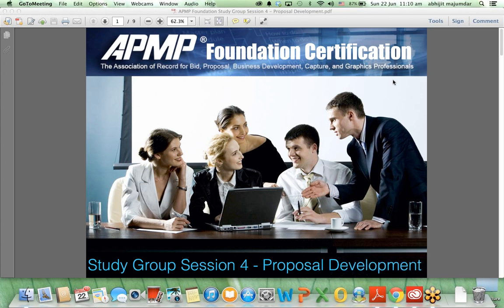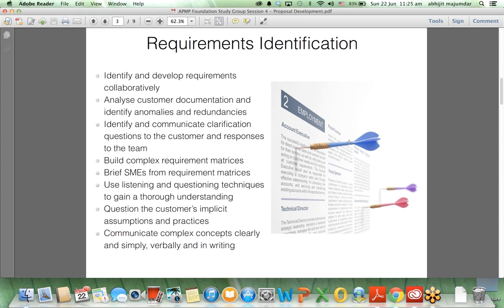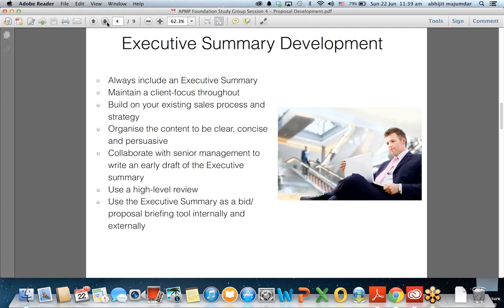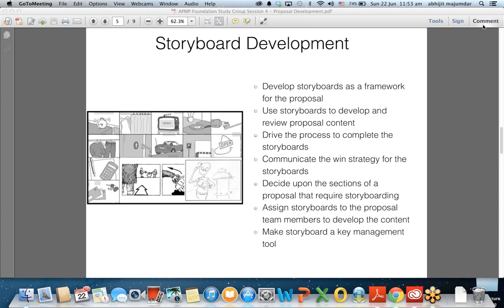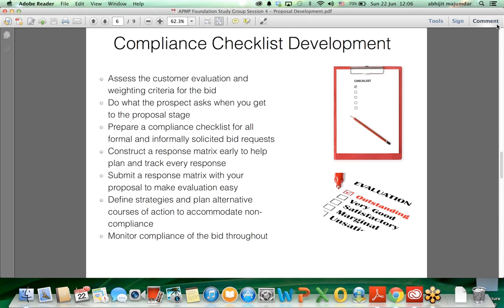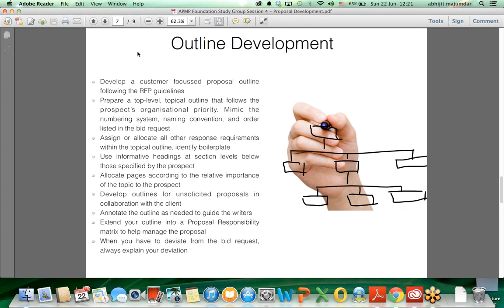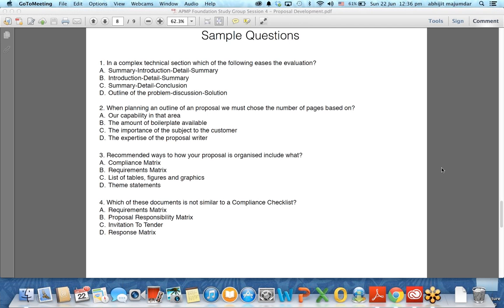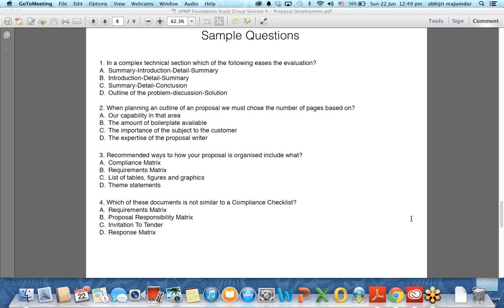APMP Foundation Certification - Session 4 - Proposal Development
Proposal development is a core activity of the Bid and Proposal lifecycle. In this webinar we will discuss the best practices related to Proposal Development and how to develop a winning persuasive proposal.